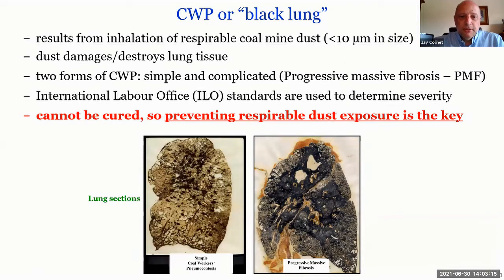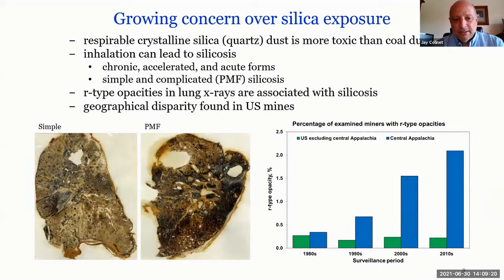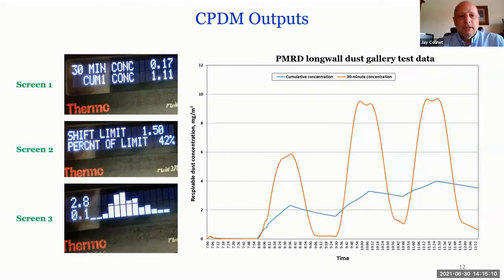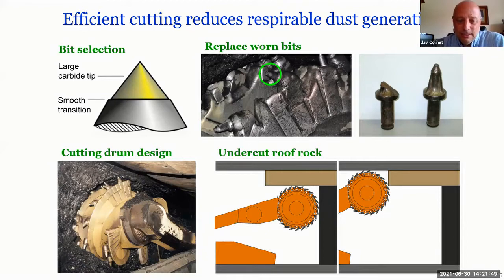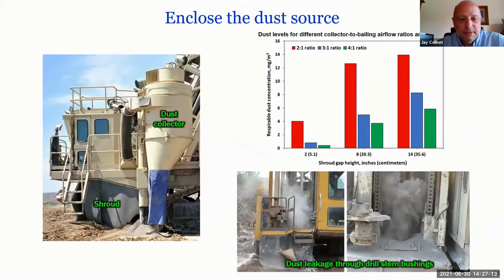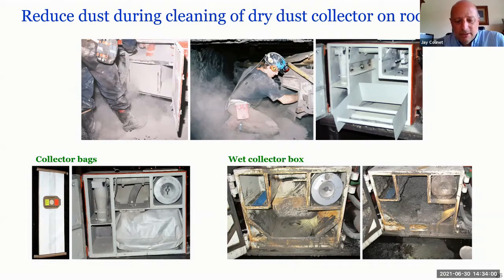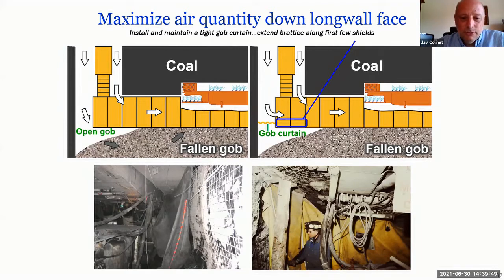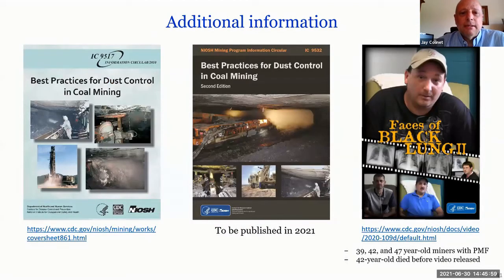MtM/SAIMM_ Black Lung in the U.S. and a Systematic Approach for Controlling Respirable Dust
Jay Colinet

Coal workers’ pneumoconiosis (CWP), commonly known as black lung, develops from the inhalation of respirable coal mine dust and is a disabling and potentially fatal lung disease with no cure. Historically, CWP has taken a tremendous human and financial toll in the U.S. coal mining industry. Recent health surveillance data indicates that CWP continues to occur at elevated levels. Respirable coal dust exposure must be controlled to prevent the development of CWP.
The Pittsburgh Mining Research Division of the National Institute for Occupational Safety and Health (NIOSH) conducts laboratory and mine-site research to identify control technologies that can be used to successfully reduce respirable dust levels. Various technologies, using multiple methods of control, can be applied to reduce dust levels. An overview of CWP’s impact in the U.S. and a systematic approach for controlling respirable dust in coal mines will be discussed.